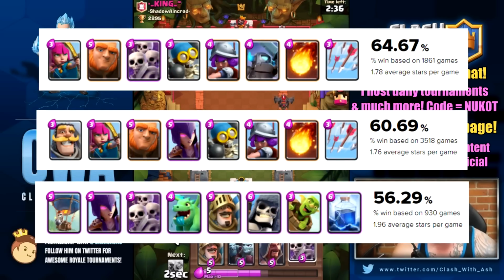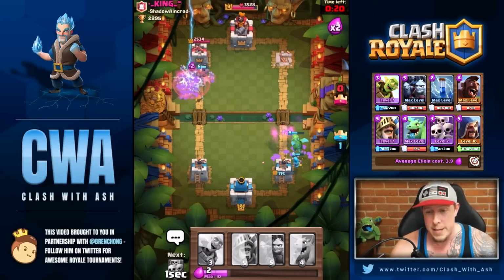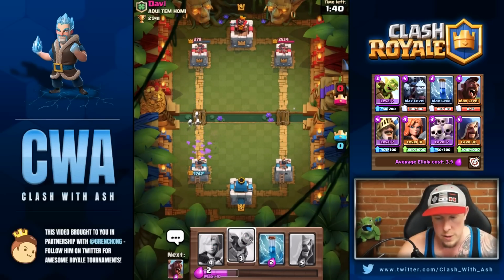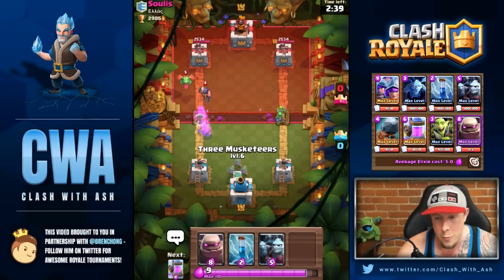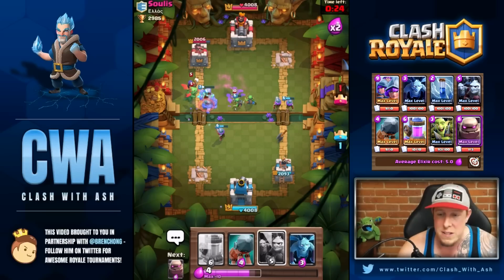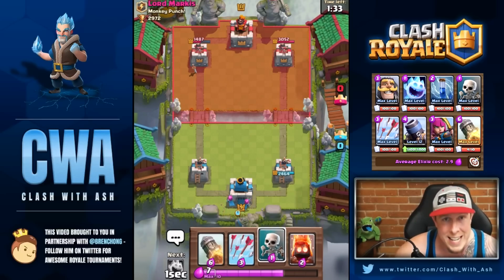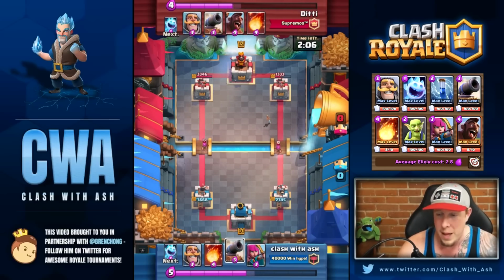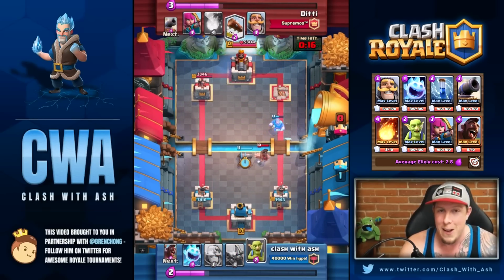BEST DECKS for ALL ARENAS for TROPHIES :: NO LEGENDARY (Arena 1 to 11) F2P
Clash Royale's best decks at EVERY arena with No Legendary cards. This is an updated version of the top ladder (trophy pushing) decks from Arena 1 all the way to Legendary arena. I use for all my deck statistics and ONLY share the decks that actually have the highest win rates, regardless of how much I personally love them. Let's stick to the stats!!

Today we'll cover gameplay and strategy for Hog cycle, Hog Spell Bait, Golem 3 Musketeer Beatdown, Mortar cycle, and even some interesting hybrid decks that are doing well on ladder. Balance changes are coming soon as well so we'll update the video if necessary in a week or two :) Enjoy!

for more card/deck information and win rates!

Social Media-

***Twitch Hall of Fame***
COMING SOON :)

+ Must have 3 or more uploads a week
+ Must have high quality content